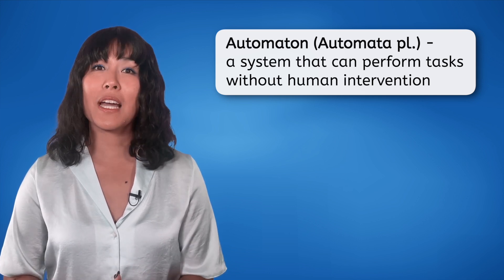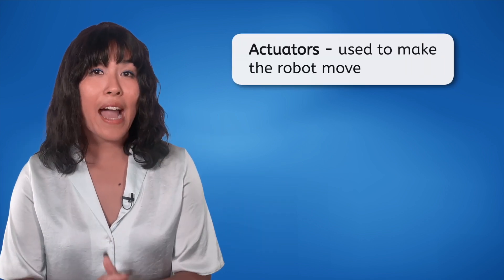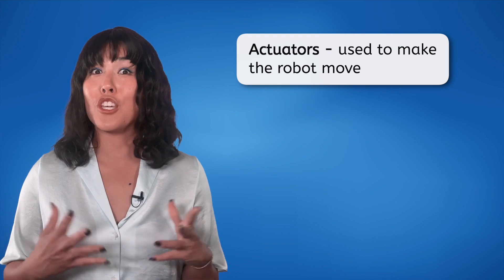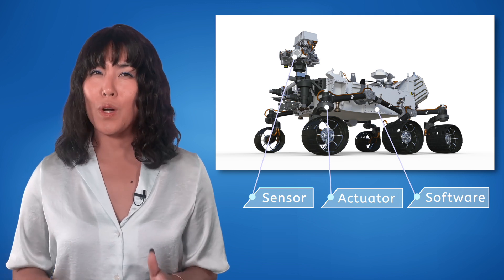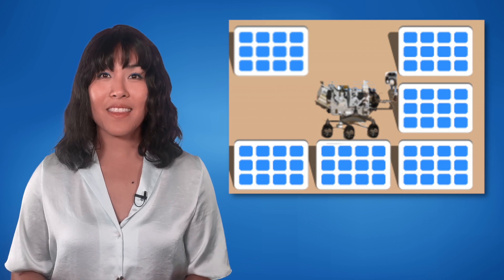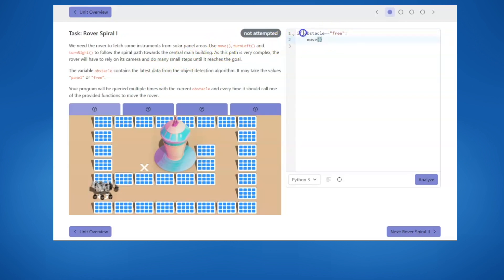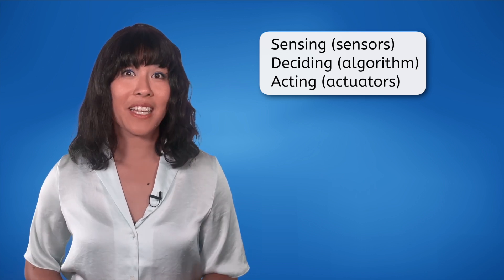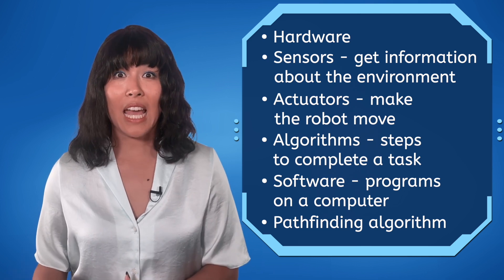Automata - Intro to Programming for Kids and Teens!